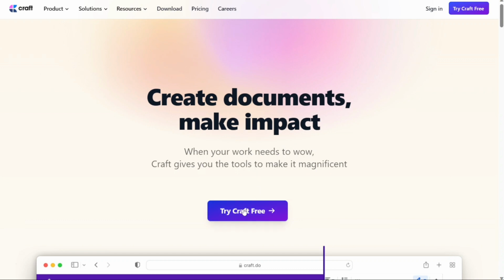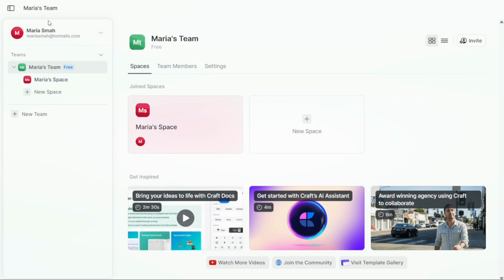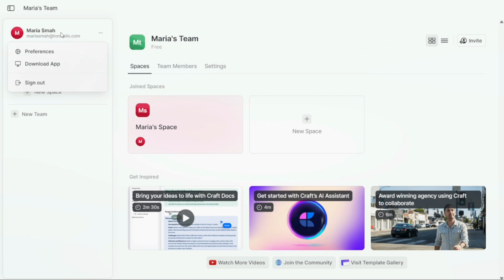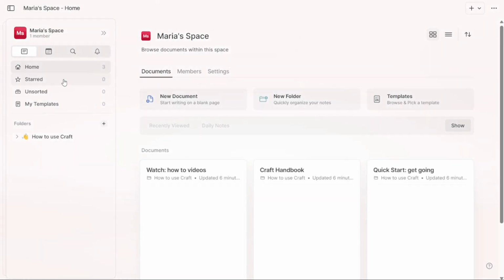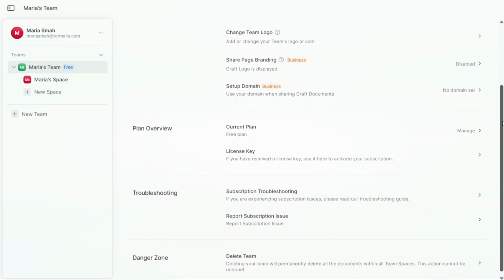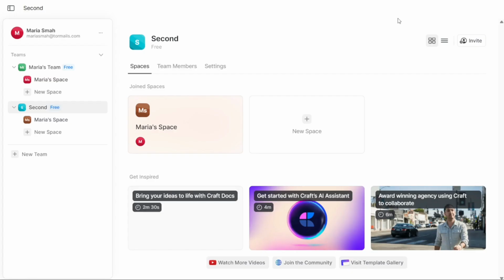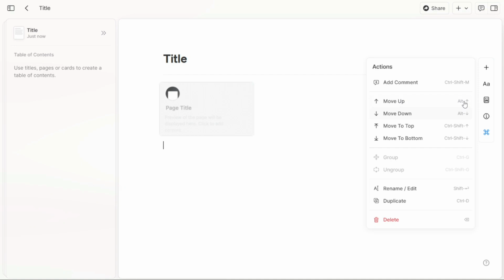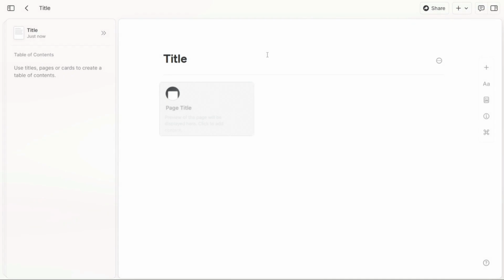Craft Docs Tutorial For Beginners | How To Use Craft Docs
This is my video tutorial on Craft Docs for beginners. I cover the most basic functions.

How To Use Craft Docs - Craft Docs Tutorial For Beginners